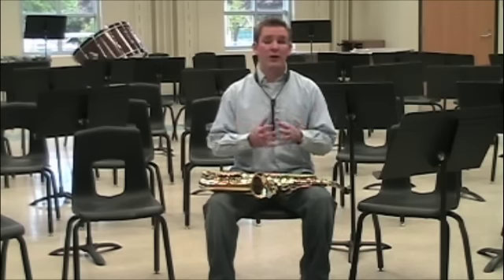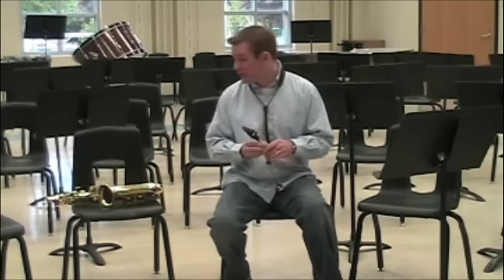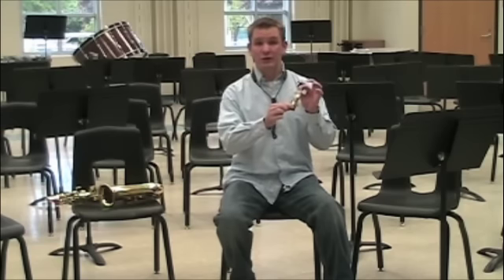Sound Production Lesson 1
Lesson on developing better sound production